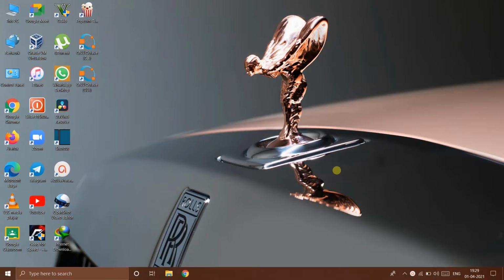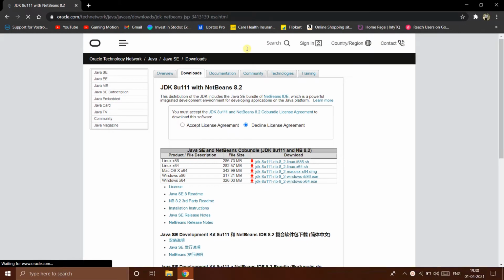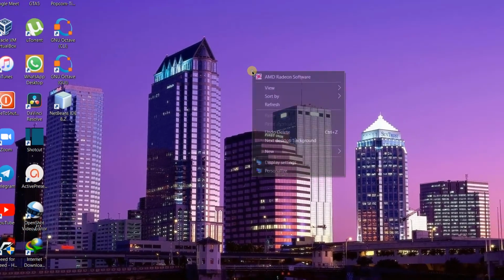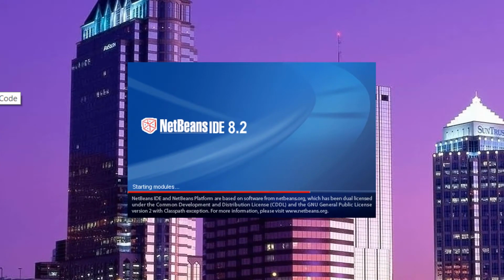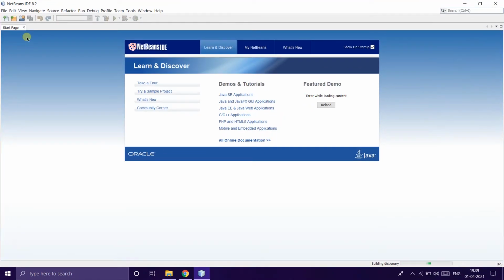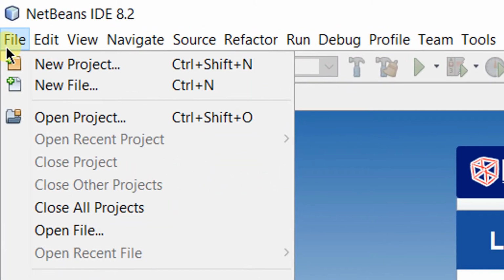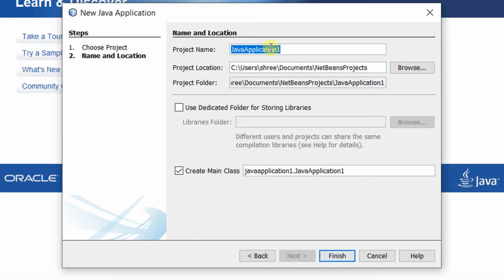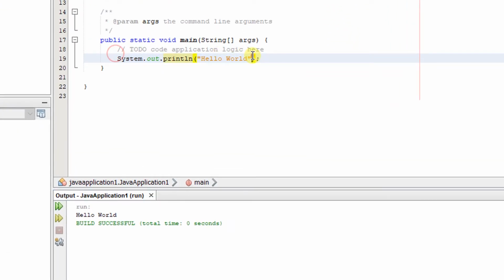How to Download and Install Netbeans with jdk on Windows 10 - 2021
Follow the Steps in Video to Learn How to Download and Install NetBeans IDE with JDK on Windows 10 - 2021

NetBeans is an integrated development environment for Java. NetBeans allows applications to be developed from a set of modular software components called modules. NetBeans runs on Windows, macOS, Linux and Solaris.